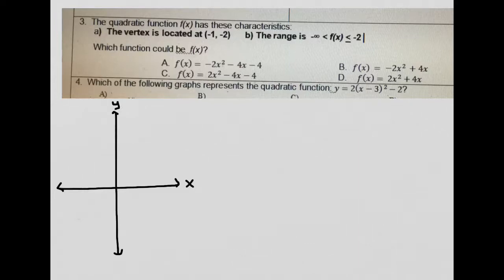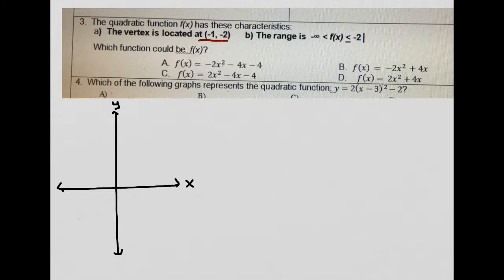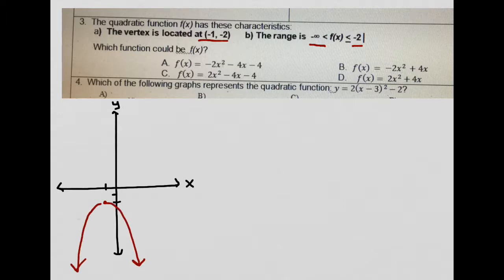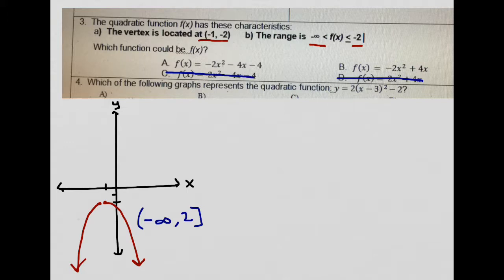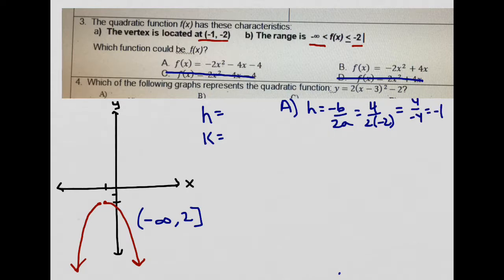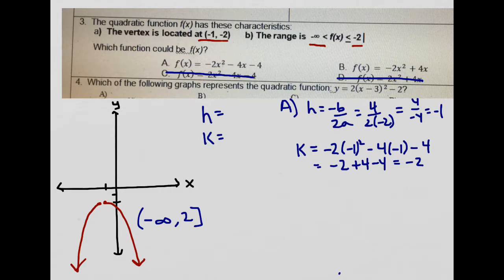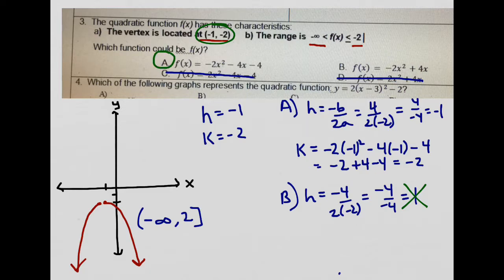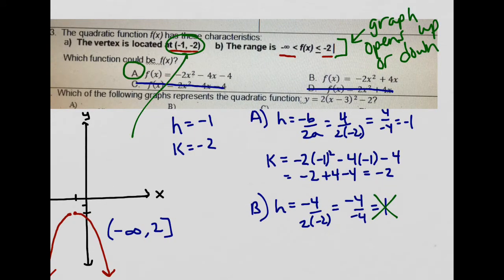AGS U5T2 problem 3